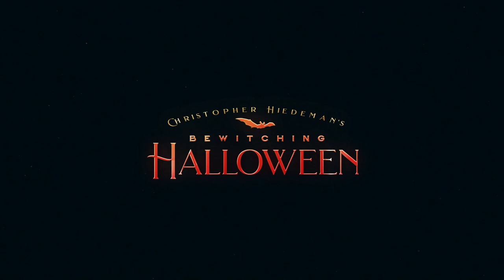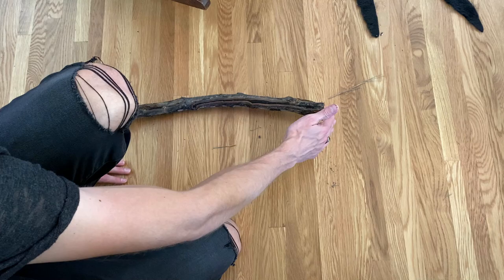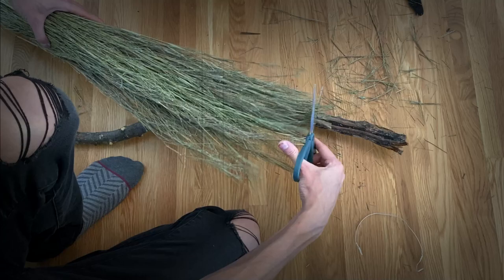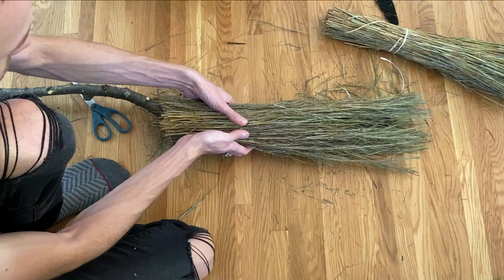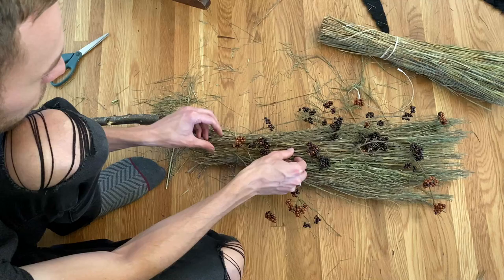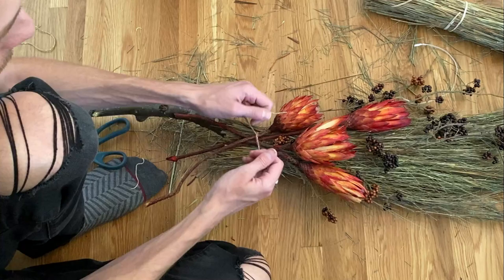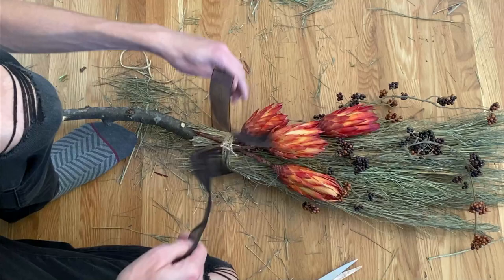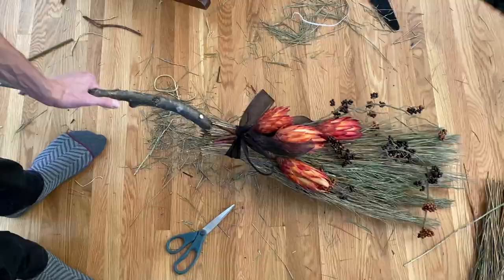How To Make A Witch Broom - DIY Halloween Decor - Halloween Decorating Idea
See how easy it is to make your very own witch broom!  I chose a curved branch for character, but you can choose whatever branch & floral you like to customize the look!  With or without lights, this spooky Halloween decoration is the perfect addition to entry ways, halls, living rooms, & any small nooks of your home that could use a witchy touch!

Other info:
Branch - Outdoors
Grass/Floral, Ribbon - Hobby Lobby
Twine - Michael's
Orange Wire String Lights - Home Goods (Lowe's has great ones too!)
Black Cat Door Decor - Vintage Antique Shop Find
Witch Cloak (With Brooch Clasp) - Fabric - Joann's, Brooch - Rummage Sale
Victorian Vintage (Witch) Boots - Garage Sale